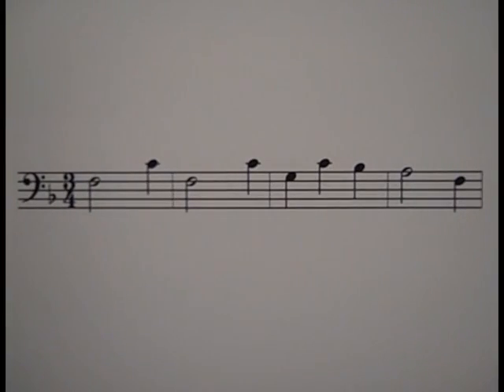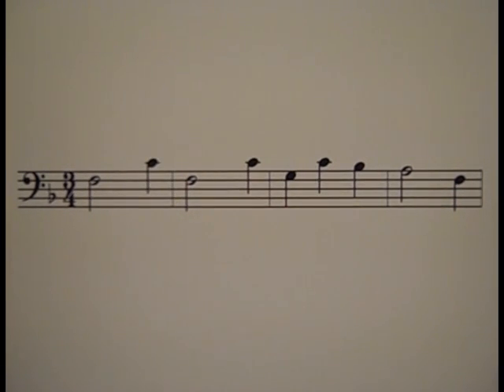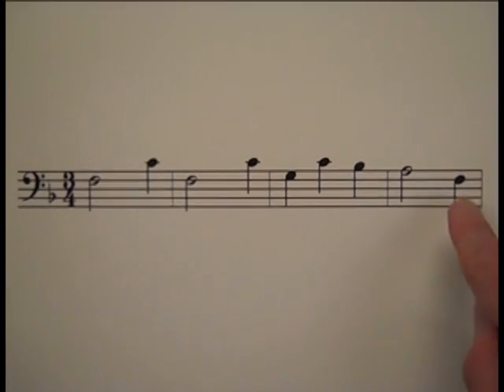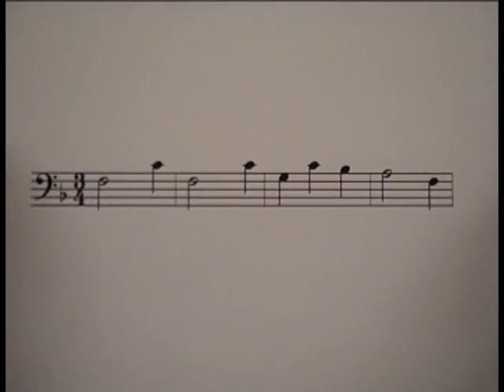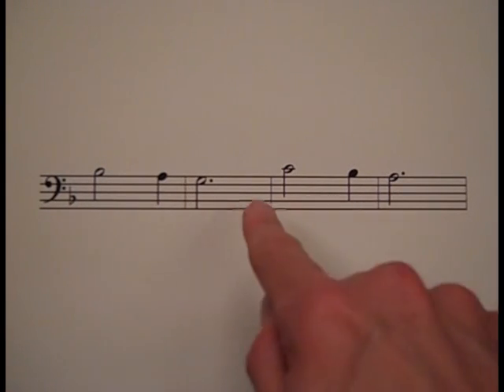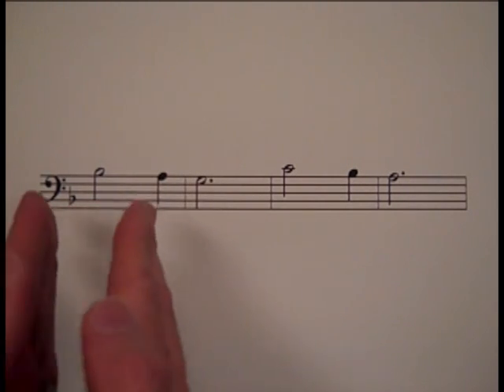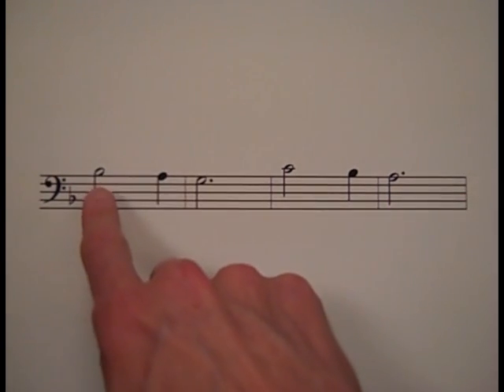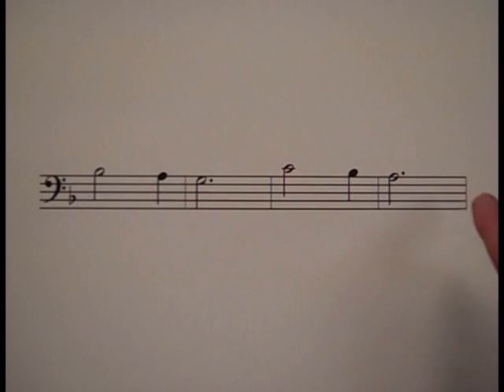OLD VERSION - Cuckoo: Left Hand